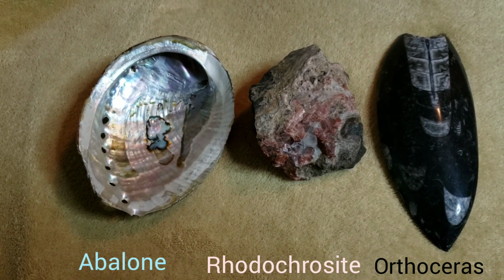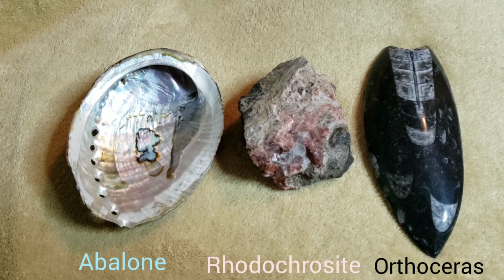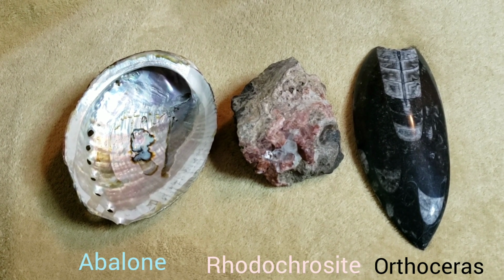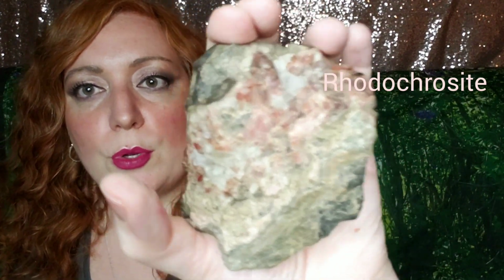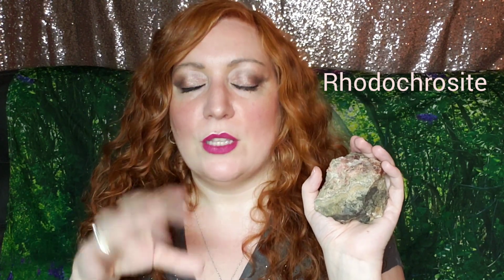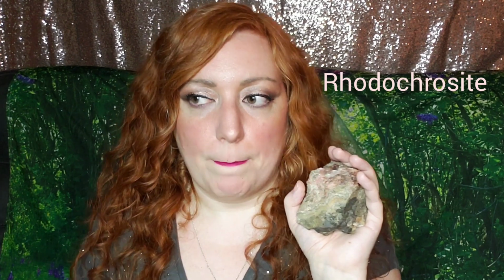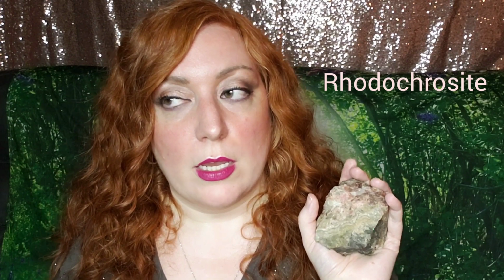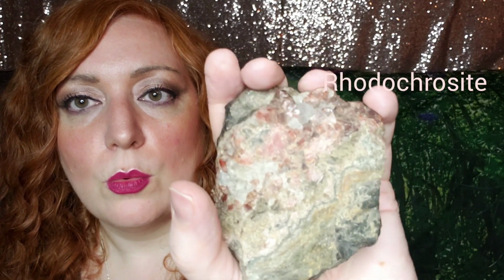PICK A CRYSTAL READING | Abalone Shell, Rhodochrosite, and/or Orthoceras Fossil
Timestamps--
Abalone 1:37
Rhodochrosite 18:44
Orthoceras 37:45

Hi, Empath! Focus your energy on the crystal that catches your attention. Check out that reading, as well as the other crystal messages to see which crystals are talking to you! Much love and many blessings to you!